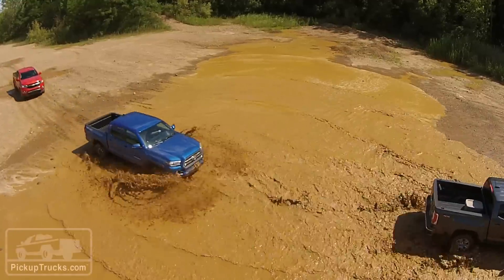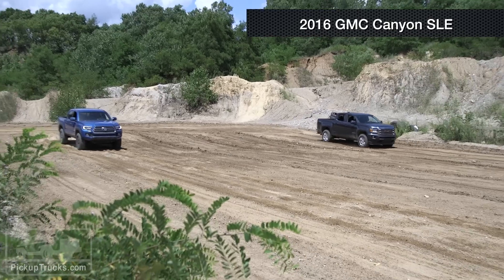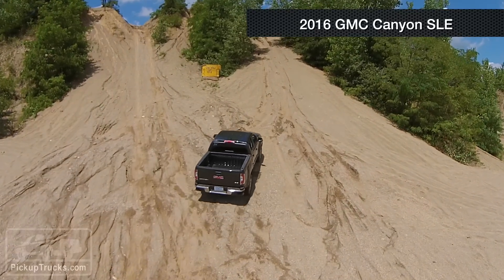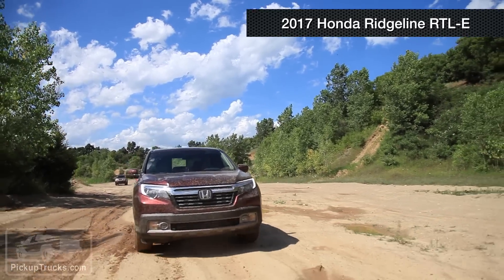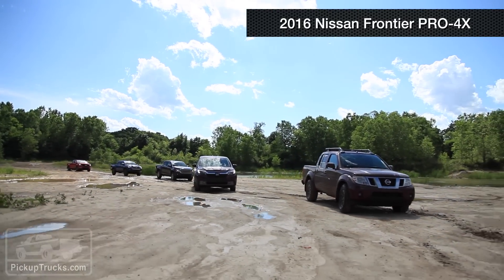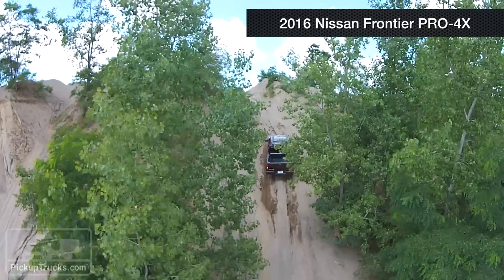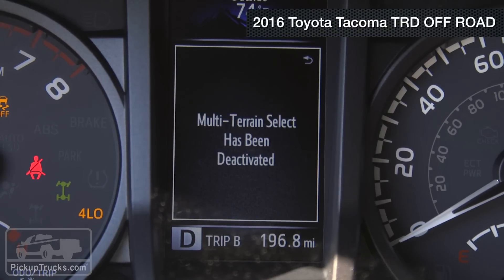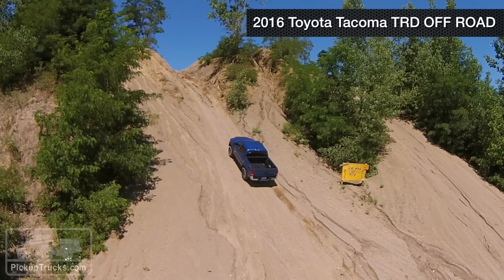2016 Midsize Pickup Challenge: Off Road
Our 2016 Midsize Pickup Challenge panel of judges had the chance to flog each of the 4x4 competitors at a private off road park just outside Ann Arbor, MI. We played in the sand, on hill climbs, over rocky trails, even playing in the mud. What we discovered surprised us.